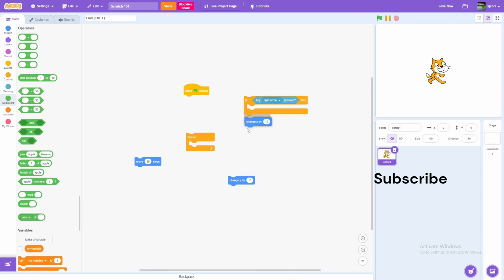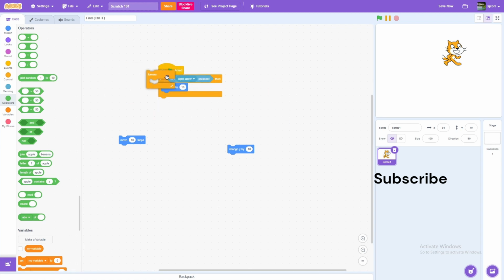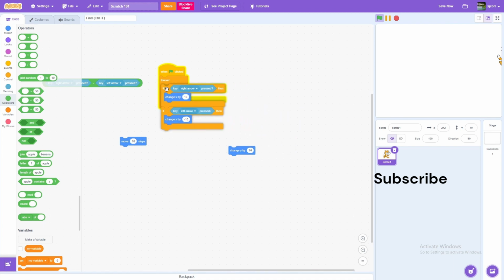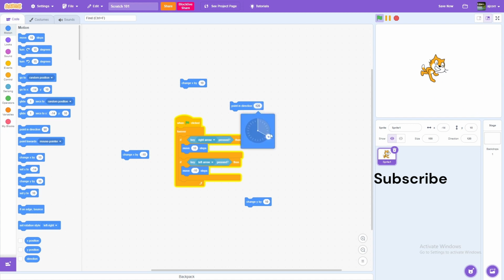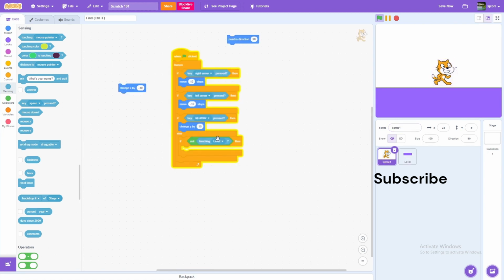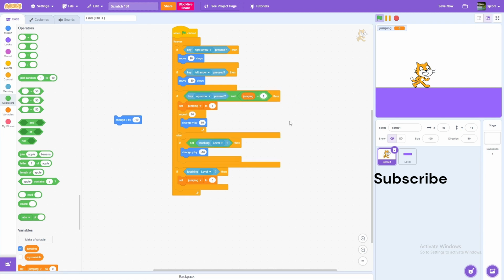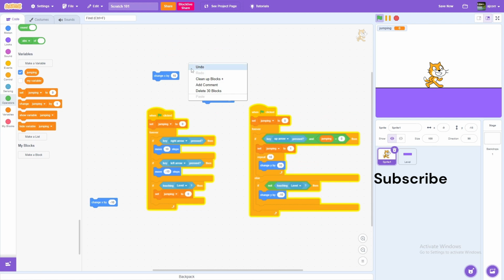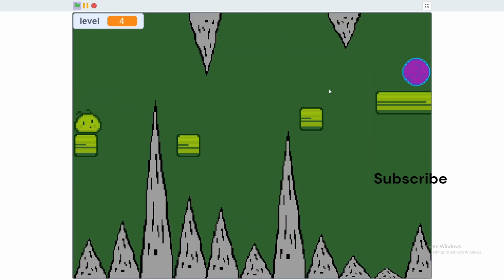Simple Scratch Tips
scratch tips for beginners